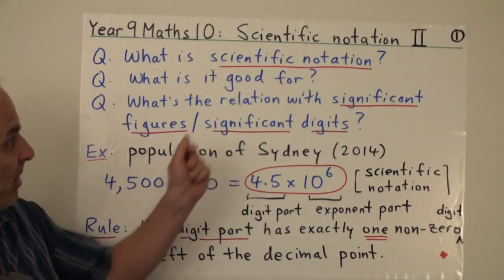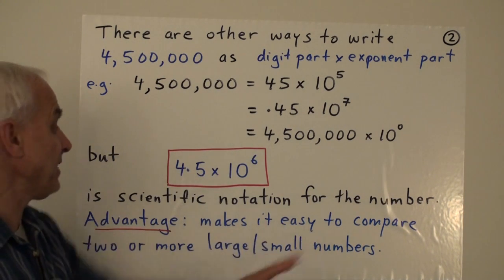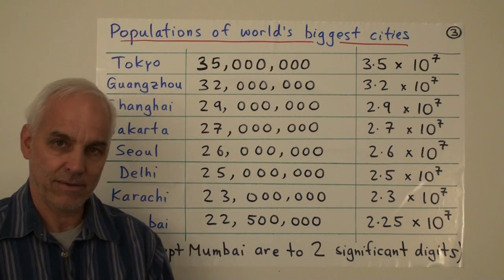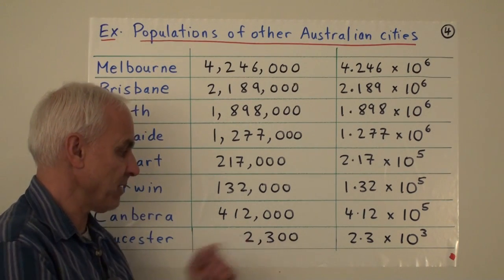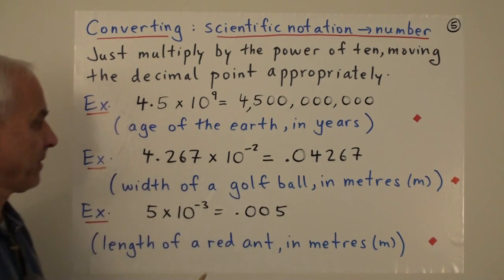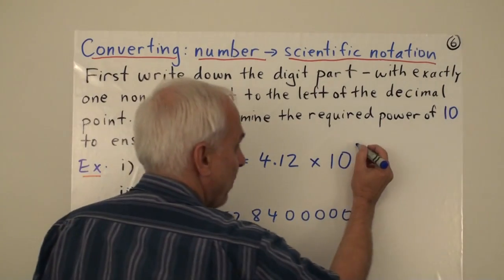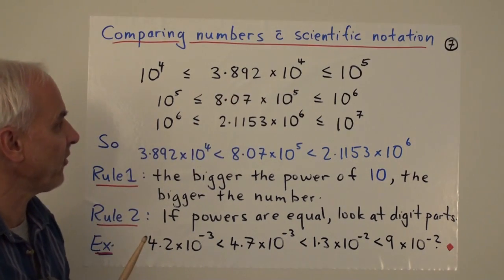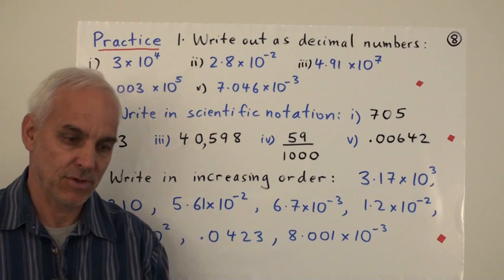Scientific notation II | Year 9 Maths 10 | NJ Wildberger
Scientific notation is a useful way to write very large and very small numbers. It is based on powers of ten and decimal number arithmetic. This video continues our introduction to this subject.

Video Content:
00:00 Intro to scientific notation
3:23 Other ways of writing a number
5:11 Populations of world's biggest cities
11:06 Populations of other Australian cities
15:18 Converting from scientific notation to number
22:26 Converting from number to scientific notation
28:13 Comparing numbers using scientific notation